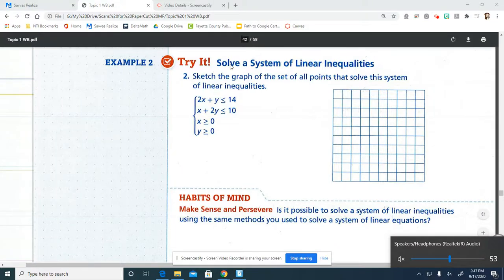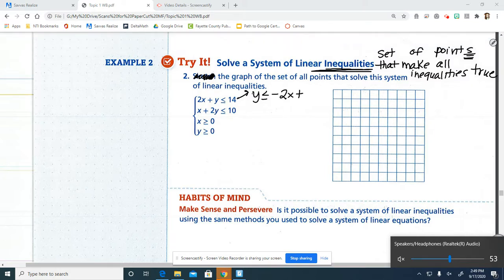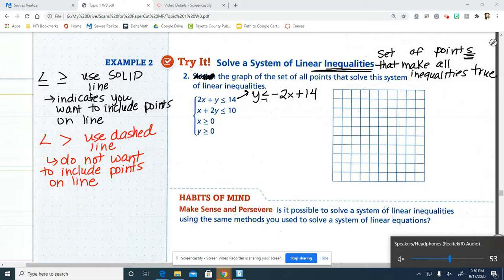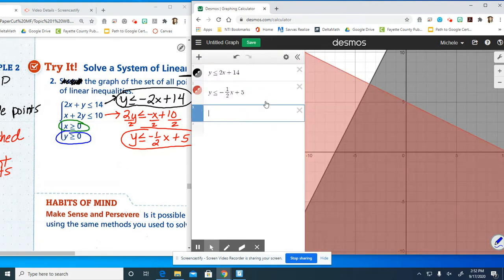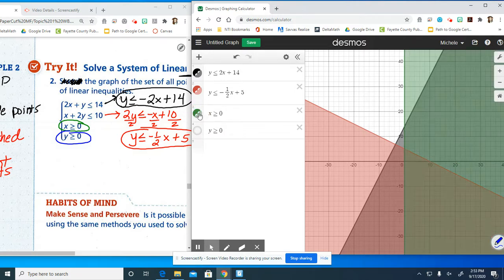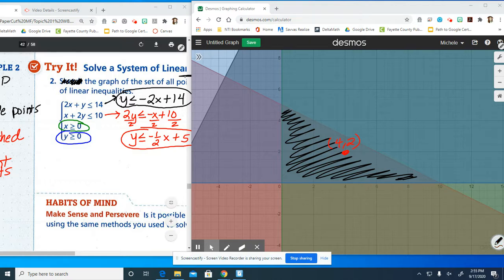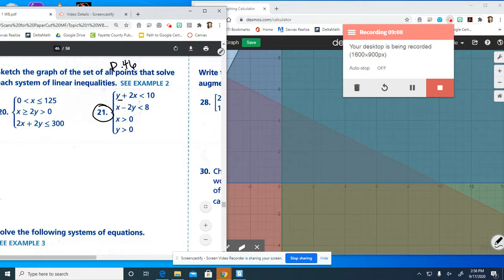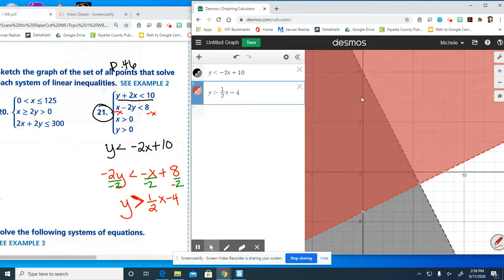1-6 Linear Systems Ex 2 and extra